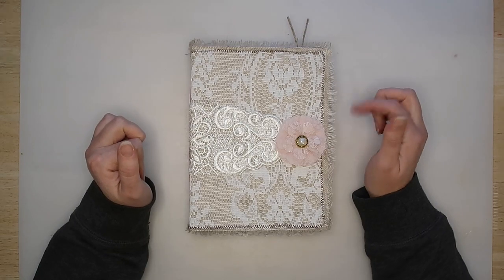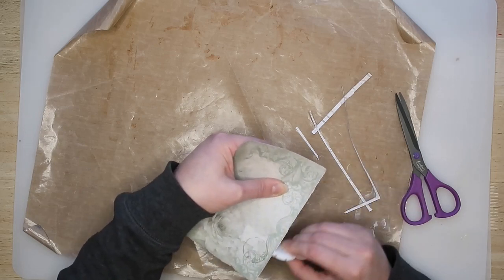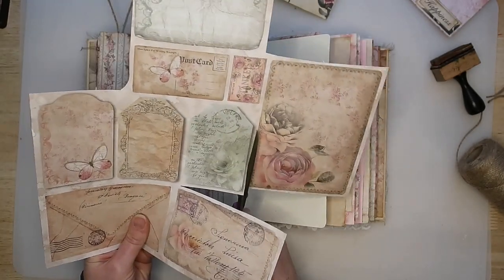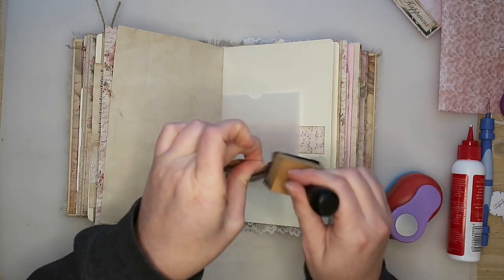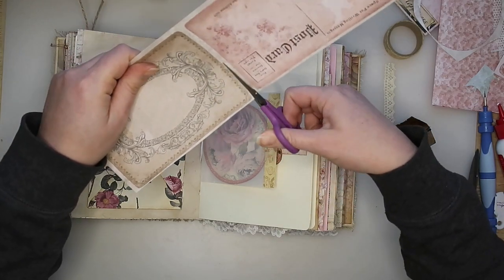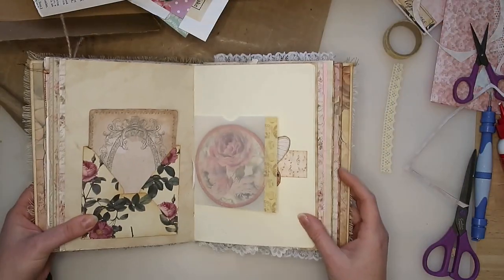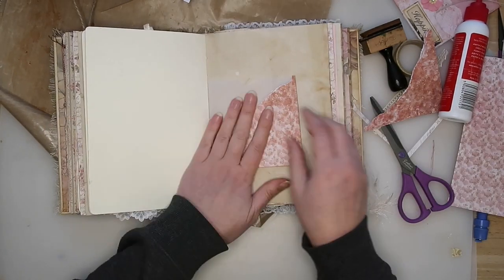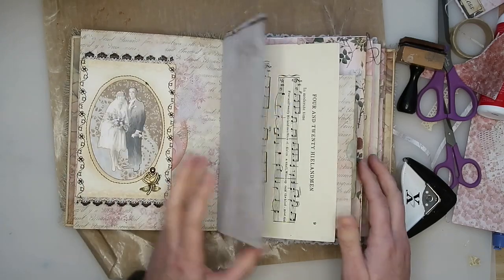FINISHING TOUCHES TO MY SHABBY CHIC JOURNAL - Junk Journal Craft With Me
This shabby chic junk  journal has been at the "almost finished" stage for weeks now so I decided it was about time I went through and added some finishing touches. In this video I show my process for finishing a journal before it goes out to a new owner.

Featured craft supplies:

Corner rounding punch
My Brother Sewing Machine

My video kit:

My ring light
My camera